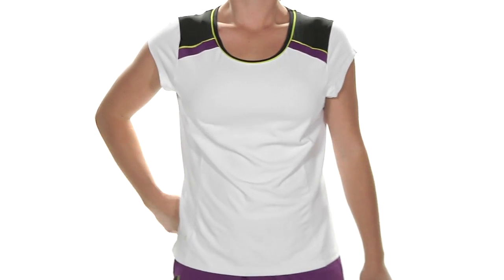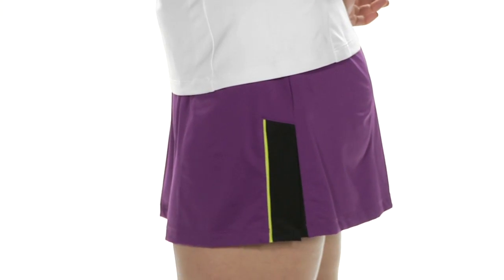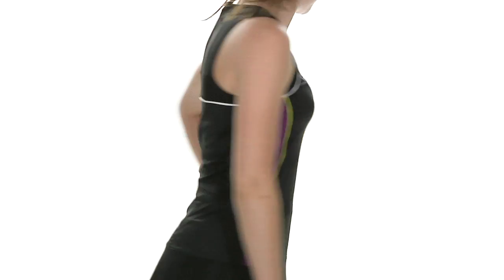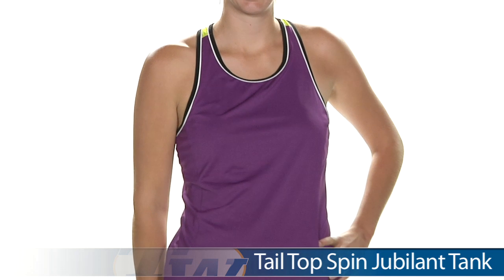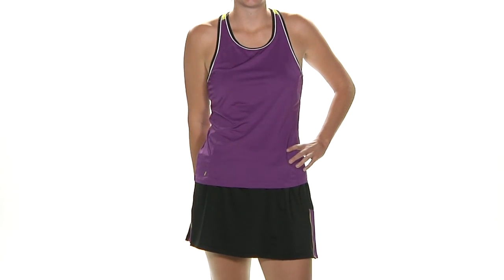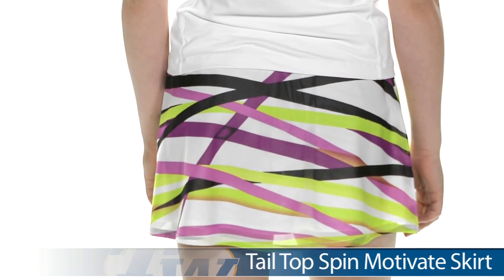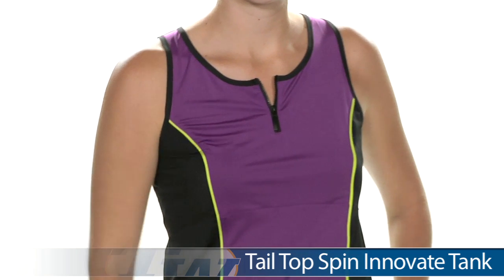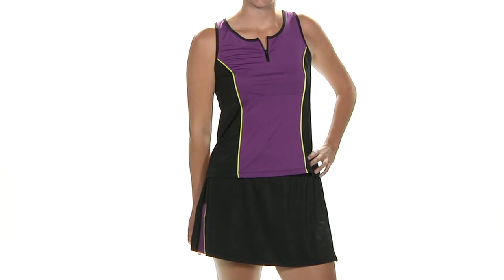Tennis Warehouse women's VLOG #229